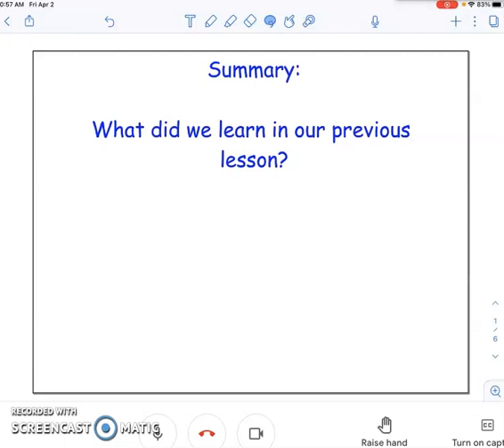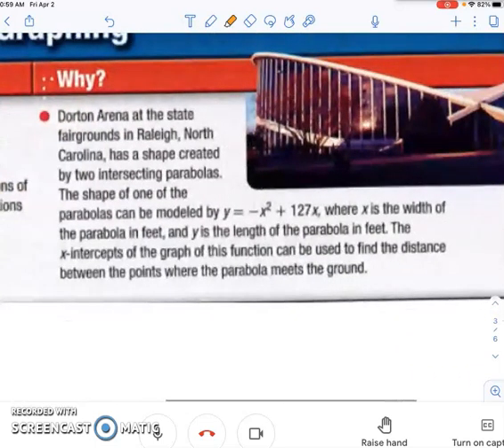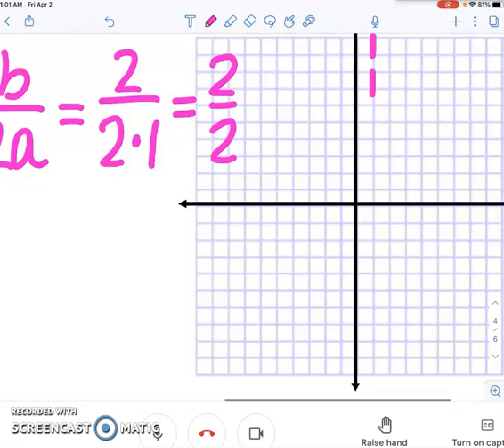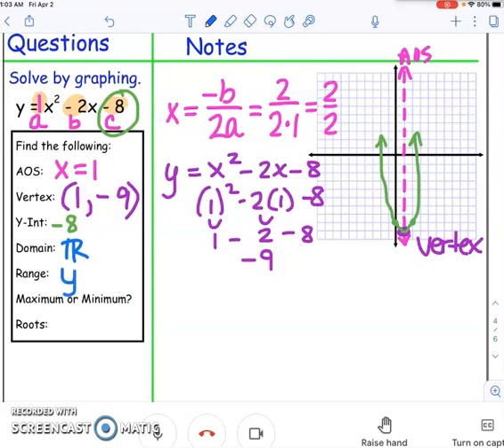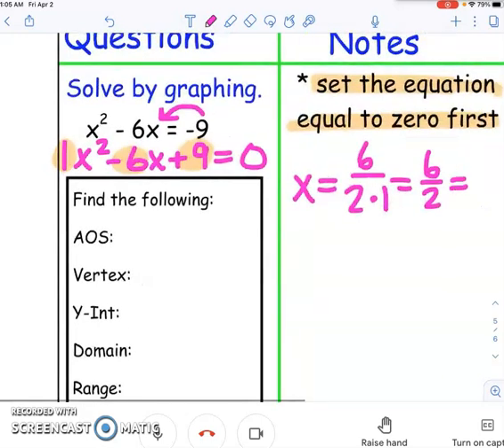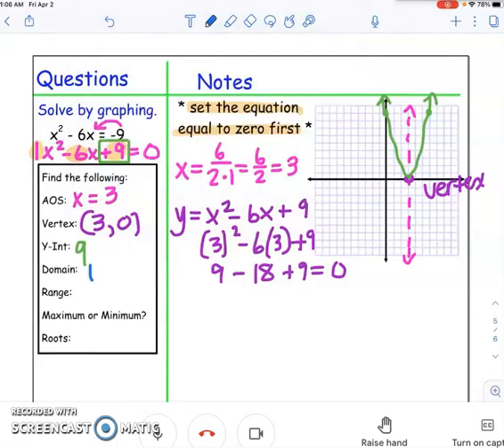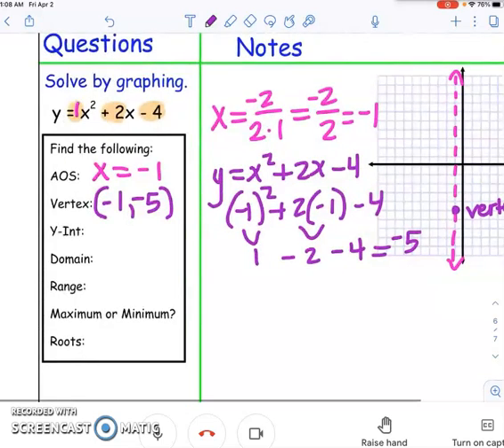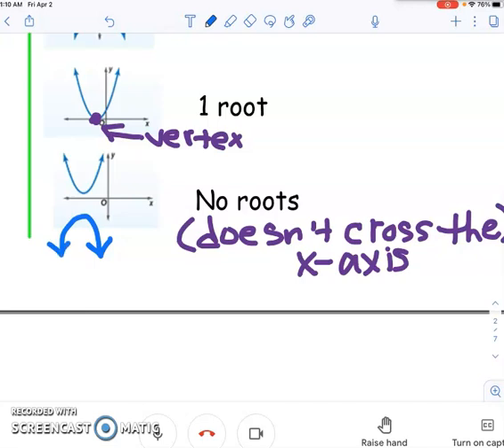9 2 Video Solving Quadratics by Graphing 3